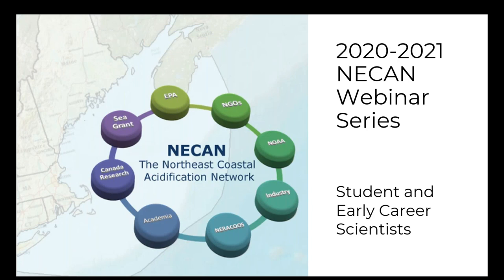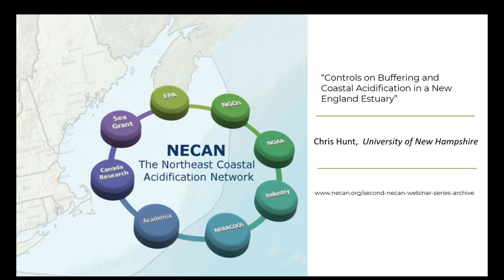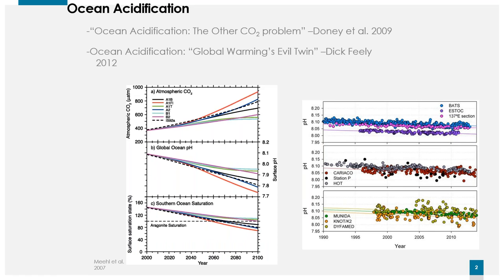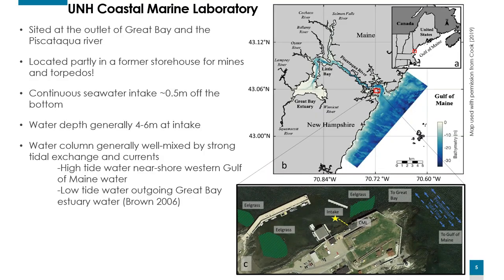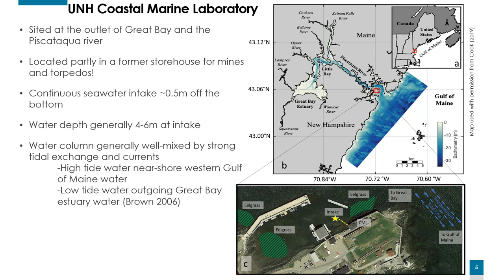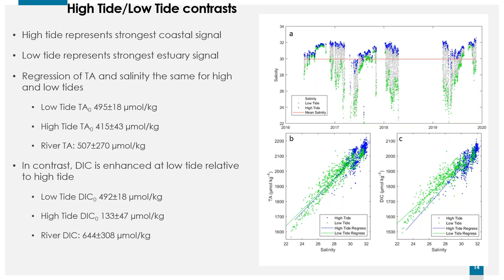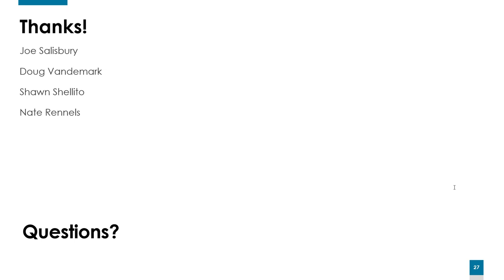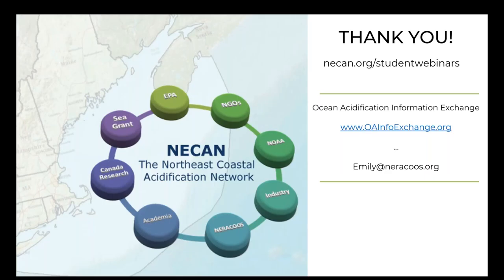NECAN Student and Early Career Webinar #7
Recording of the Northeast Coastal Acidification Network (NECAN) Webinar from June 3, 2021 Presented by Chris Hunt of University of New Hampshire

Estuaries may be uniquely susceptible to the combined acidification pressures of atmospherically-driven ocean acidification, biologically-driven CO 2 inputs from the estuary itself, and terrestrially-derived freshwater inputs. This study utilized continuous measurements of total alkalinity (TA) and the partial pressure of carbon dioxide (pCO 2 ) from the mouth of Great Bay, a temperate northeastern US estuary, to examine the potential influences of endmember mixing and biogeochemical transformation upon estuary buffering capacity (β-H). Observations were collected hourly over 28 months representing all seasons between May 2016 and December 2019. Results indicated that endmember mixing explained most of the observed variability in TA and dissolved inorganic carbon (DIC), concentrations of which varied strongly with season. For much of the year, mixing dictated the relative proportions of salinity- normalized TA and DIC as well, but a fall season shift in these proportions indicated that aerobic respiration was observed, which would decrease β-H by decreasing TA and increasing DIC. However, fall was also the season of weakest statistical correspondence between salinity and both TA and DIC, as well as the overall highest salinity, TA and β-H. Potential biogeochemically-driven β-H decreases were overshadowed by increased buffering capacity supplied by coastal ocean water. A simple modeling exercise showed that mixing processes controlled most monthly change in TA and DIC, obscuring impacts from air-sea exchange or metabolic processes. Advective mixing contributions, more than biogeochemically-driven changes, are critical to observe when evaluating local estuarine and coastal ocean acidification.